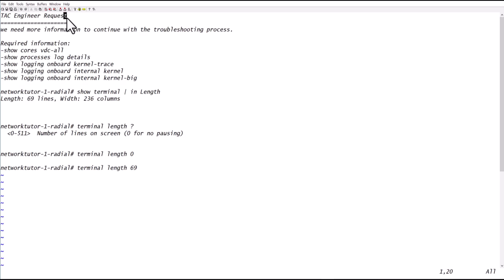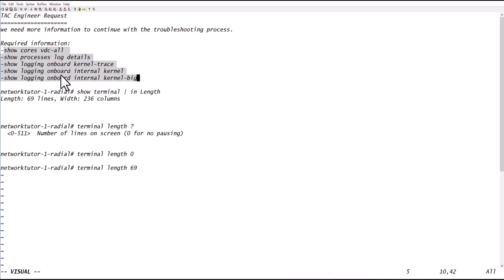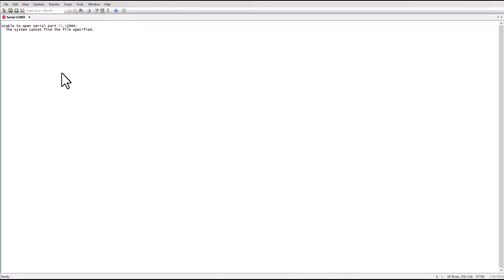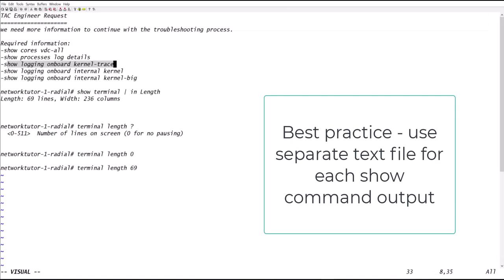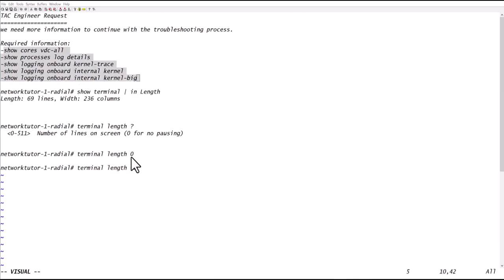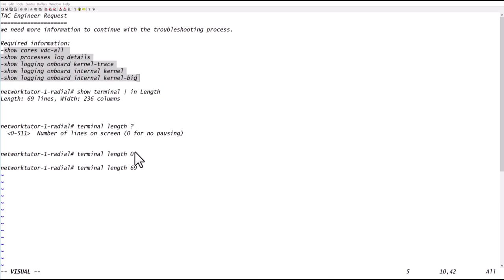Cisco Time Saving Command for Network Engineers | Cisco TAC Case Related - Save you lots of Time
This terminal length command will save you lots of time when you deal with a very log sh command outputs.